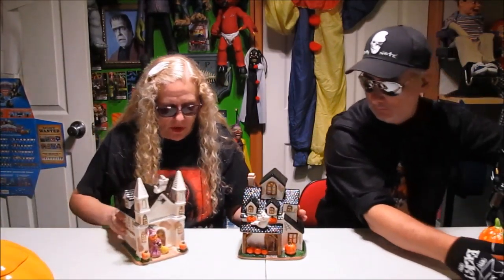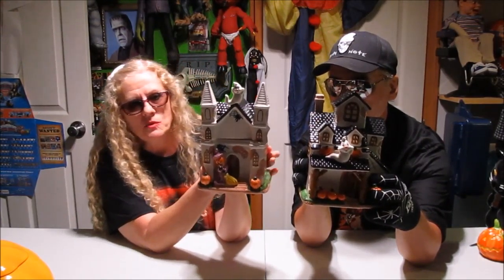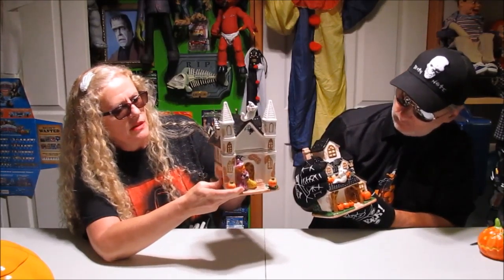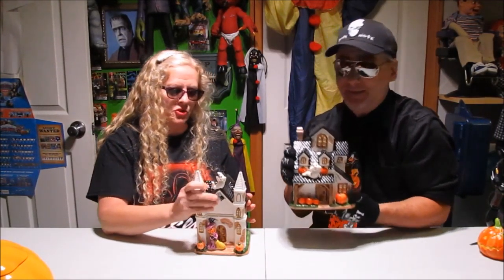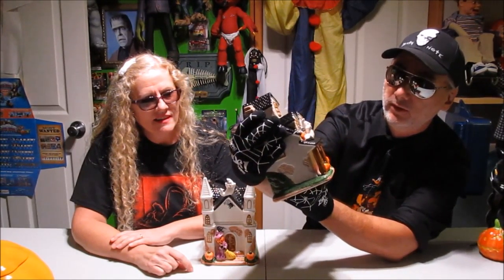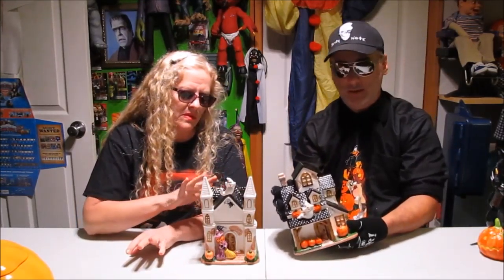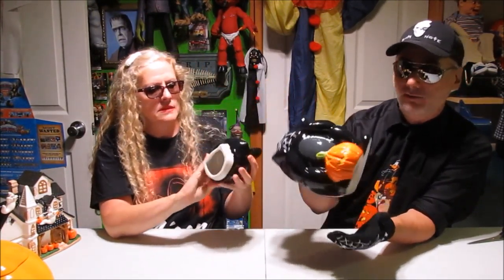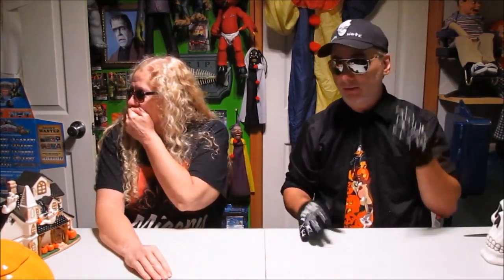Halloween Cookie Jars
Some Halloween cookie jars.

SpookShow Gravy; Youtube's number one Non-Spooky SpookShow.